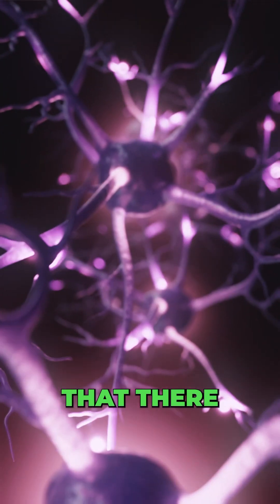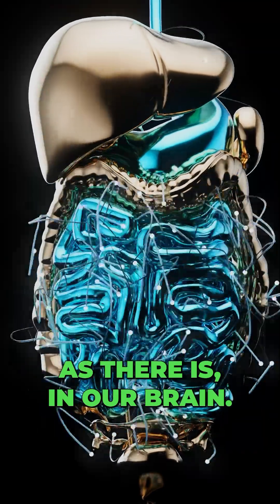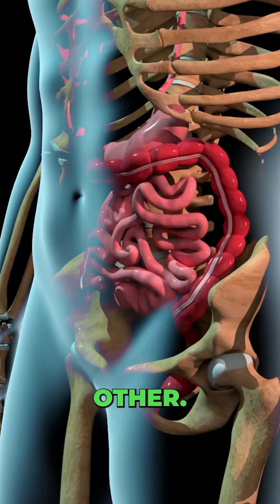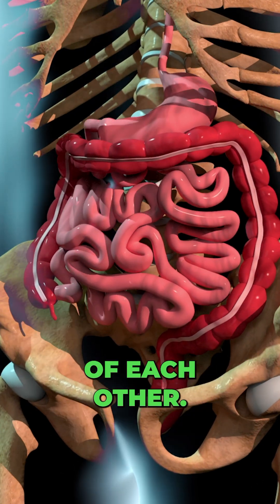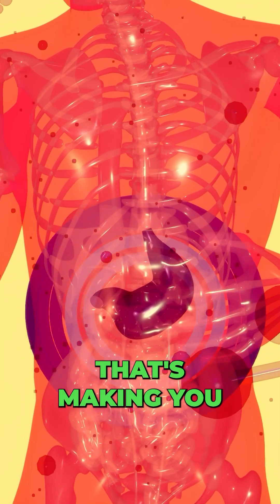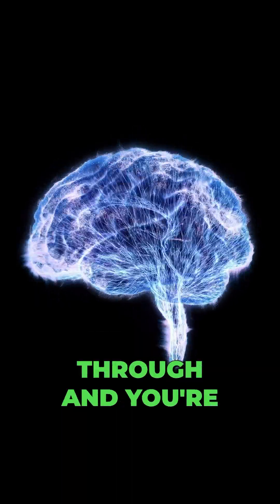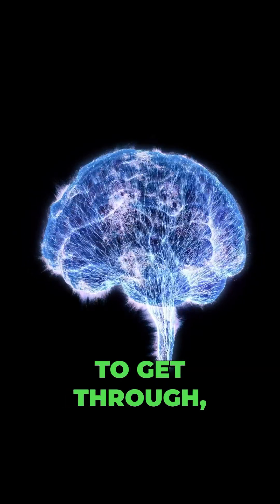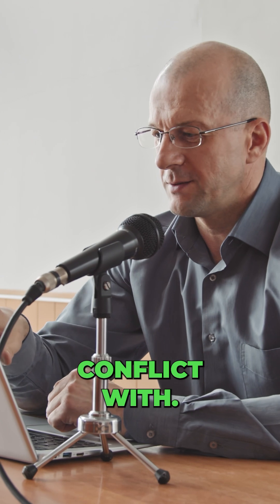The Science of Intuition: Aligning Your Brain and Gut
Did you know your gut has as many neurons as your brain? In this video, we dive into the fascinating research behind intuition, exploring how aligning your brain and gut can help you better understand and trust your instincts. Discover practical tips for tuning into your body's signals and letting your intuition guide you through life's challenges. Ready to unlock the power of your gut feeling?